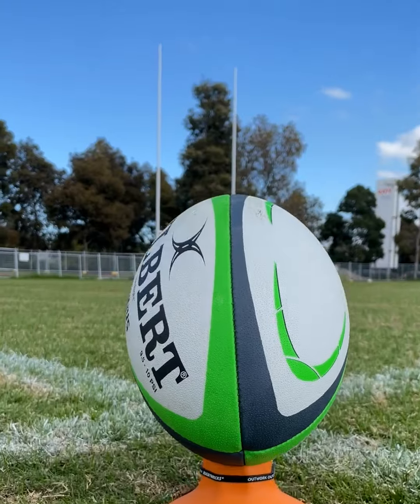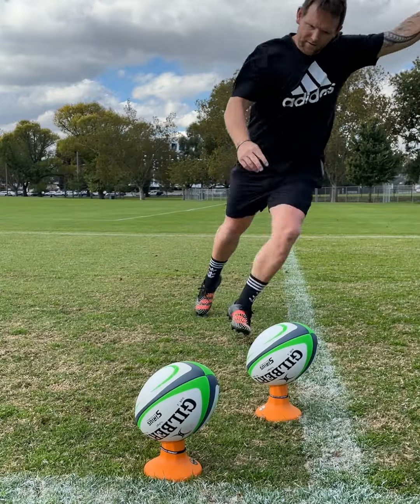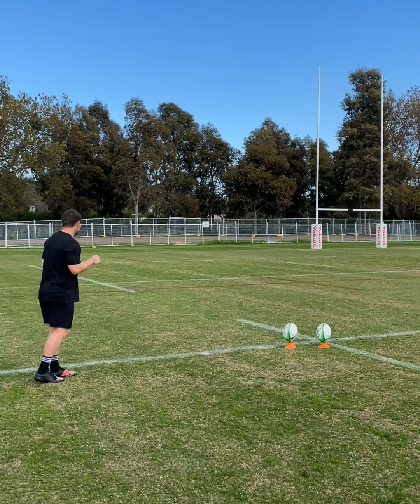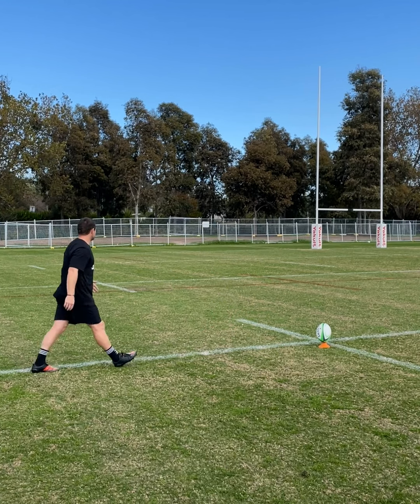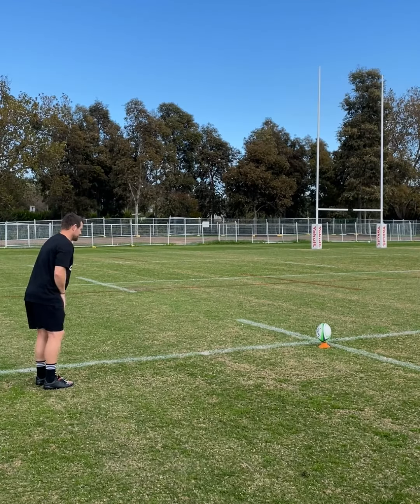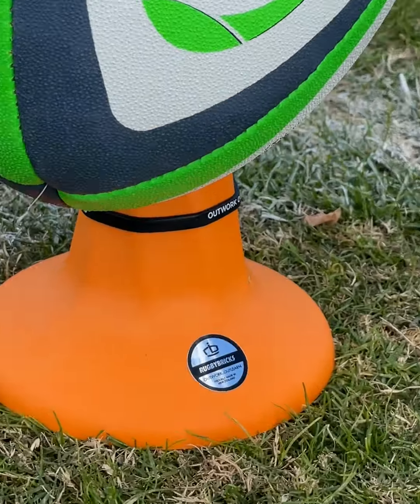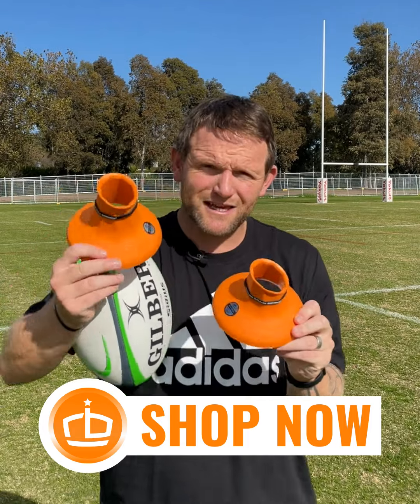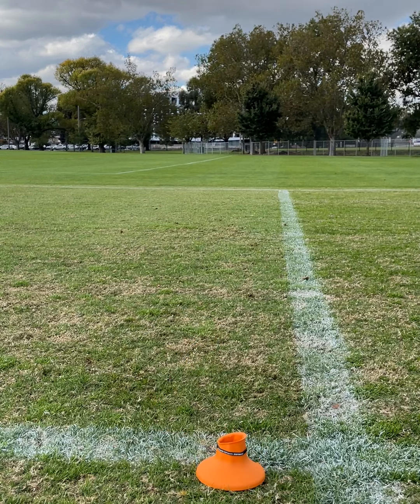Rugby Goal Kicking | @rugbybricks Brain To Foot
We've created a tee that's so fresh we only made a handful of them. Say hello to the Orange Zest Mid Cut & High Cut Vortex

This highly anticipated tee has been hand-selected by you and they've turned out perfect! We've got a restricted number of Orange Zest tees for sale and they will run out fast. Best to get your hands on one before they disappear, we won't be releasing this colour again until 2023.

Only 500 RBVortex High Cut & Mid Cut Orange Zest tees will be available for purchase. You have the first chance and will get a head start on grabbing one of these tees before anyone else, so don't miss out.

So start being the kicker you've always wanted to be and get the tee that will allow you to convert at your best. We're only selling this unique colour in a short supply, so make sure you get your hands on the new crisp tee while you can.

REMINDER: The Orange Zest tees will only be available from NZ distribution at this time